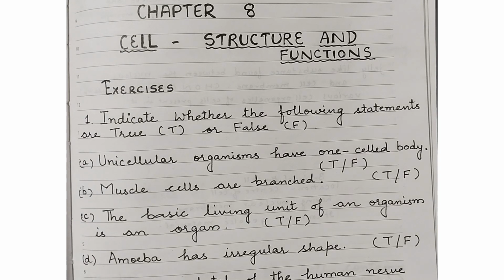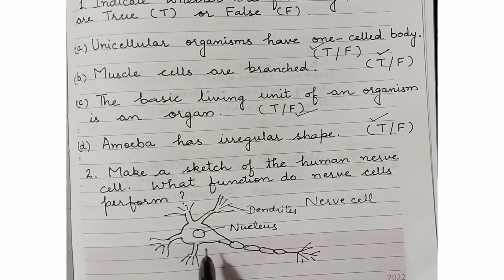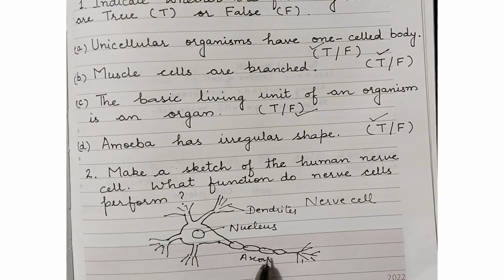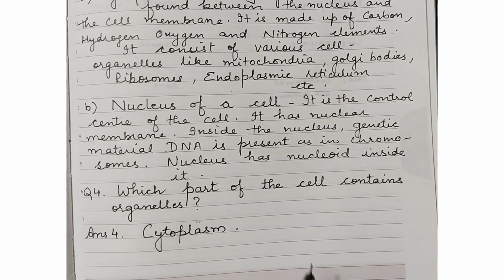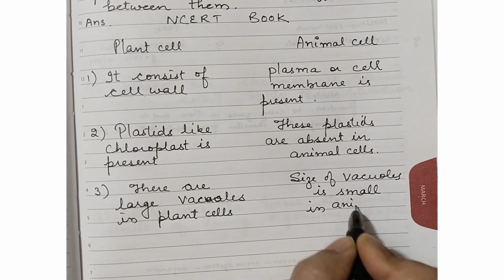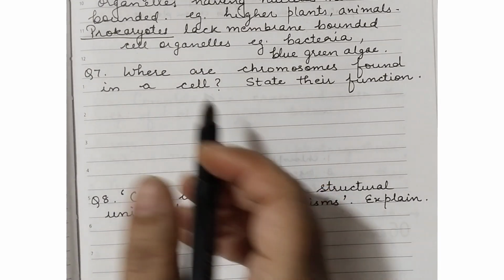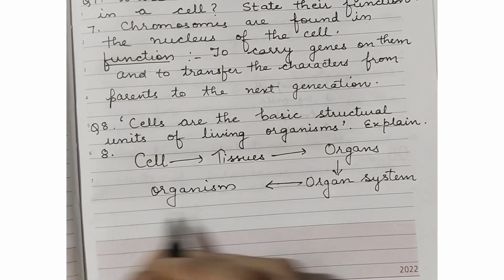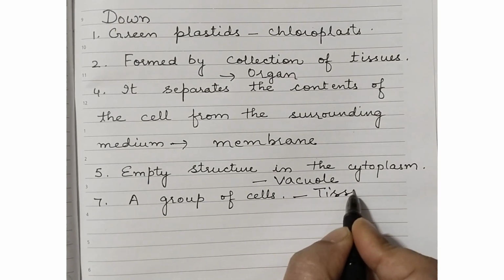NCERT SOLUTIONS CHAPTER 8 Cell - Structure and Functions Class 8